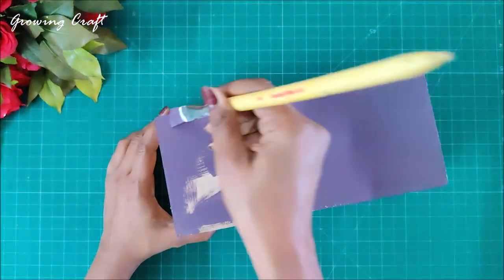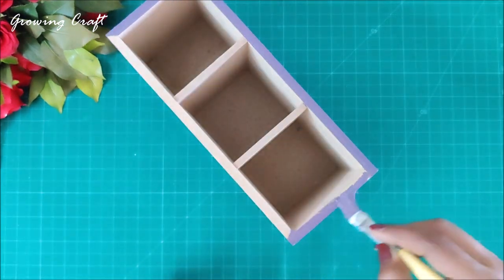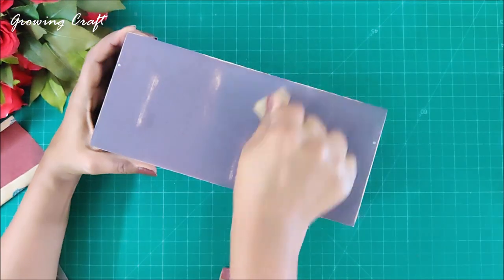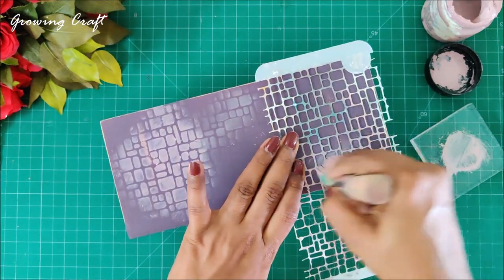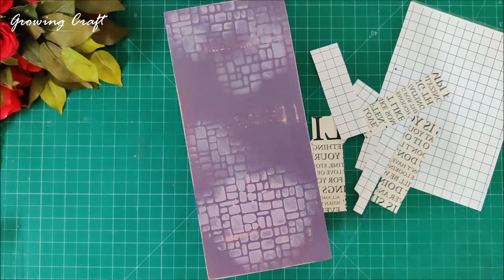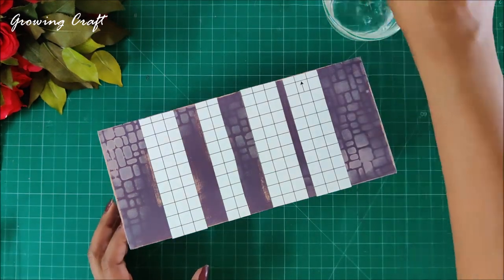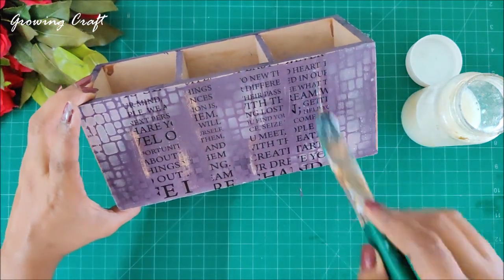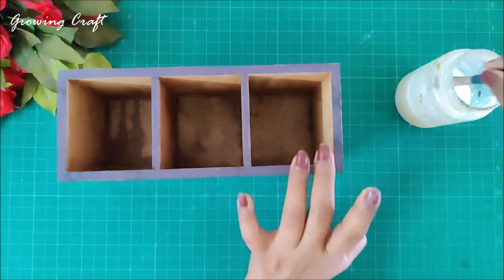759. Wooden cutlery Stand Making ♥ Transfer sheet ♥ how to use chalk paint ♥ Growing Craft ♥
Hugs!!